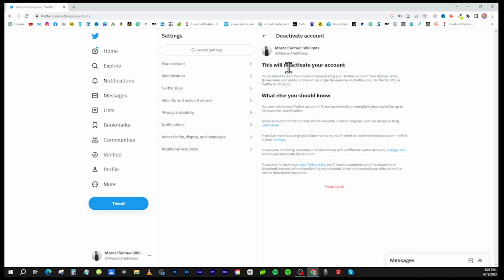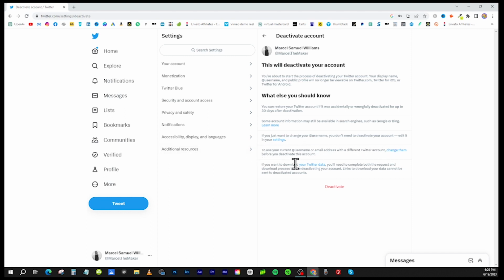How To Delete Twitter Account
Are you ready to part ways with Twitter? Learn how to delete your Twitter account permanently with our comprehensive step-by-step tutorial! Deleting your Twitter account can be a liberating decision, whether you're looking to take a break from social media or want to close your account for good.

In this video, I will guide you through the process of deleting your Twitter account safely and efficiently. We'll provide you with clear instructions and highlight important considerations to keep in mind before taking this irreversible step.

Our tutorial covers various methods of account deletion, including using the Twitter website on desktop or mobile devices, as well as how to request an account deletion through the Twitter support system.

Whether you're looking to regain privacy, reduce online distractions, or simply move on from Twitter, this tutorial is designed to help you navigate the account deletion process with ease.

With so many options out there, it's a priviledge that you watched mine.

This channel is your online video source for how to create better content, including Photography, Videography, Camera Gear, Lighting, YouTube, Graphic Design, Adobe Photoshop, Adobe After Effects, Adobe Premiere, and more!

Below are links to the services and products we used in the making of this video.

VIDEO GEAR
•BlackMagic Pocket Cinema Camera 4k (main camera)
•Canon EF to micro 4/3 lens adapter
•Canon R7(second camera)
•Big Tripod: https
•Small Tripod
•Cheap Small Tripod
•Monopod with legs
•Motorized Slider
•Camera Backpack
•BlackMagic Design ATEM Mini Pro Extreme ISO
•BlackMagic Design ATEM Mini Pro

DRONE

•DJI Mini 3 Pro
•ND Filter Set for Mini 3 Pro

LENSES

•Sigma 18-35mm 1.8 for Canon
•Canon 24mm Pancake
•Canon Nifty 50mm
•Canon 24-70mm 2.8
•Canon 70-200mm 2.8 III

AUDIO GEAR
•Rodecaster Pro II
•Rode Wireless Go II
•MOVO Wind Blimp
•RodeLink Filmmaker Wireless Audio system
•Over Ear Headphones
•SHURE handheld microphone
•Zoom H5
•Boom Pole
•Boom Pole Support Holder
•Audio-Techinca Shotgun Microphone

LIGHTS & SUPPORTS
•ProAim 4 in 1 Nesting Apple Box Set
•Smallrig Matte Box Lite
•Godox 60W LED continuous light
•Small C-Stand

MUSIC and Stock Footage
•Envato Elements 7 days free: 1.envato.market/3P3god

Who is Marcel S Williams:
I am a full time Director of Photography, Camera Operator, Video Editor and FAA certified Drone Pilot.

*In a world where people can be so cruel, and in a place as big as the internet, I truly appreciate you being so kind enough to click my video and share a moment with me.